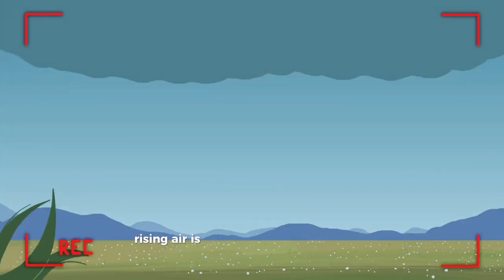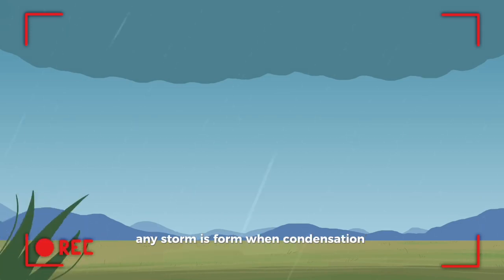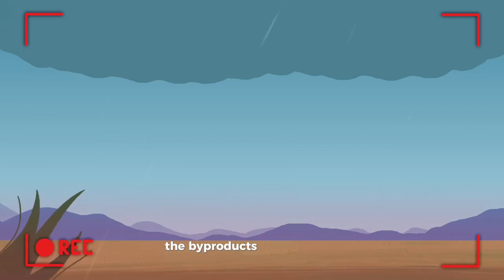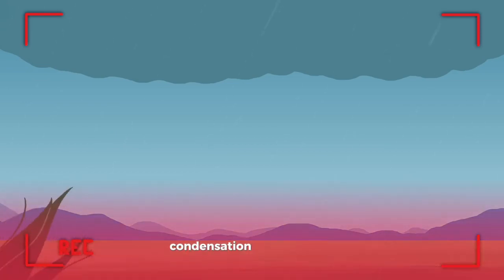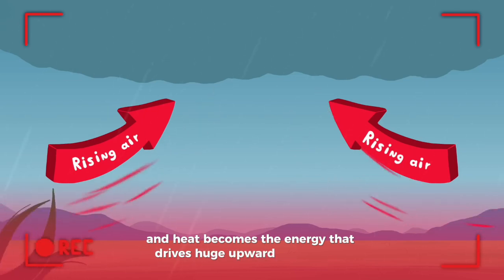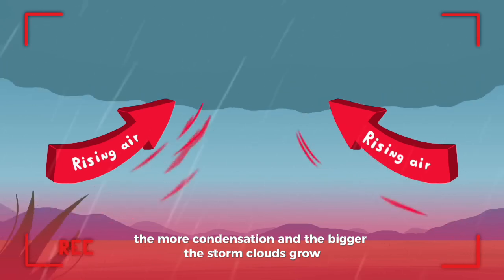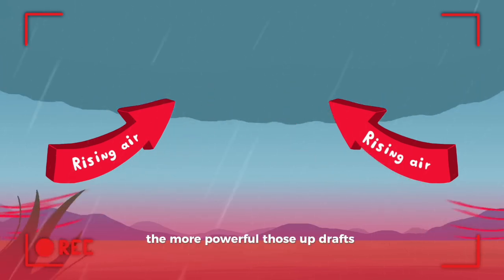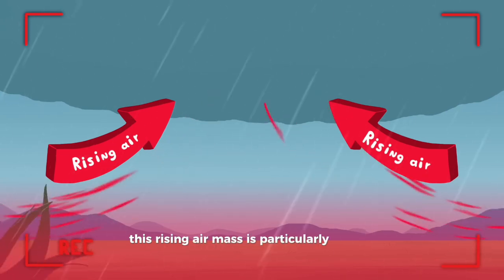TORNADOES | For Assignment Explanation Text | by Group 3 from Class XI MIPA 6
Group 3:
- Chikita Agripina Azzahra
- Haura Rasendrya Sakhi
- Fonemika Narsiha Meca
- Zalfa Rahma Aryani
- Mauriza Maulana A.
- Faiq F. B.
- Nafa Adna S. H.